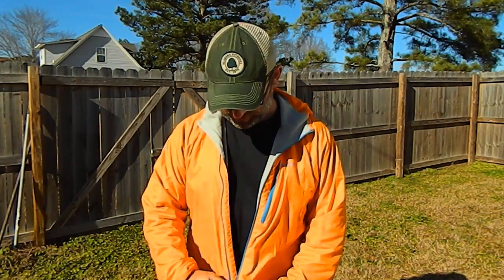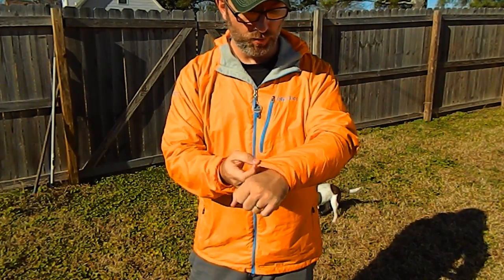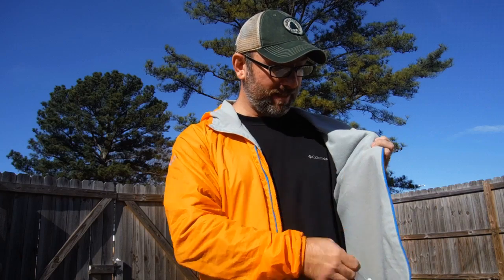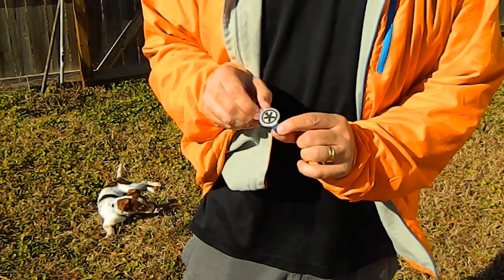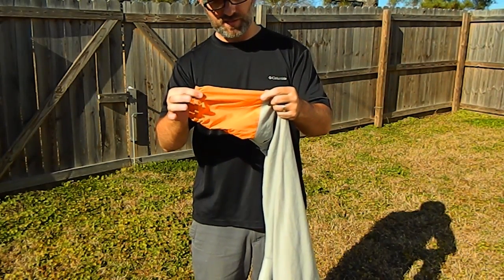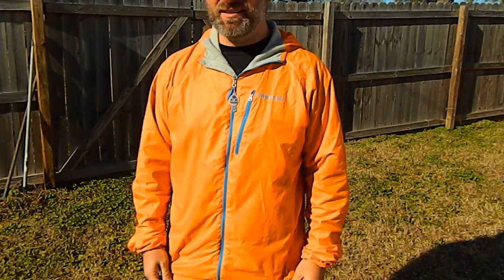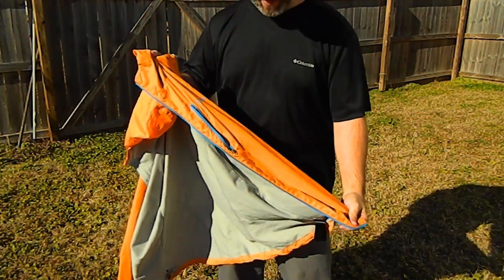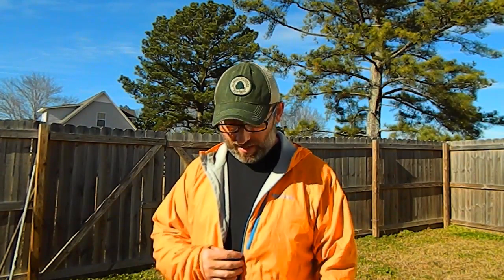GearToons: Marmot Driclime Ether jacket review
Marmot DriClime Ether Jacket review

No doubt, my favorite piece of outdoor apparel. The DriClime Ether Jacket, from Marmot, is very versatile and works just like I need it to. While it doesn't weigh a ton, the 10 ounce weight may seem a little heavier than most jackets it's size. However, there are actually two layers to this jacket, which is why you have the 10 oz weight.

The exterior is constructed of ripstop nylon with a DWR finish. I've snagged this thing on more briars and branches than I can count and still...no rips or tears. Pretty amazing, because it feels so thin. The DWR finish is nice if it's just a light shower that you're running through quickly, but I was wearing this on a long hike one day, and the light shower turned into a moderate rain. It lasted for about an hour and my shirt underneath the jacket was a bit too damp for my liking. The jacket is also efficient at blocking the wind, I have found.

The interior is the selling point of this jacket, really. The DriClime wicking material does a great job of pulling the moisture off your stinky, smelly body and dispersing it away from your skin, so that it evaporates faster. This lining is throughout the interior of the jacket, except for a length of about six inches from the cuff hems and inside the hood.

The hood, by the way, is what makes this a bit different from the DriClime wind shirt that Marmot makes. So, if you don't care for a hood, just check out the wind shirt. If you decided you don't need to use the hood and want to keep it from flapping around in the wind, you can roll it up and strap it to the collar with a little loop with snaps on it.

There's a zippered chest pocket with mesh lining that the jacket packs down into. However, you feel like the whole thing is going to burst the seams when it's all packed down. It doesn't' pack down very small, by the way. Perhaps a medium sized cantaloupe, or the head of an Oompah Loompah would be comparable?

The chest pocket has a small hole that you can feed earbuds through in case you want to stick your mp3 player or phone in the pocket and listen to some rad music by Curtis Flow or Duran Duran. That was rad music a long time ago, I think. Right?

The hems of the jacket, including the hood, are elastic and the main front zipper has a pull string to make it easier to grab with big fat gloves on. Also, in the video, you heard me mention the GO ID that I keep on my zipper pull. It's a really cool little gadget that I reviewed for Brian's Backpacking Blog. Go check it out.

I'm 5'9" and 195lbs, and I think the XL fits very well. If I had chosen a Large, I'm pretty sure I'd be complaining about how snug it is. I don't need my clothes to help accentuate my obesity. My body does that just fine. Also, I like to layer thinner layers underneath this, so the little extra room works out just fine without seeming to baggy.

I wore this on my hike out to Charlie's Bunion on the AT with only a short sleeve TNF wicking shirt beneath. It was around 50 degrees and after about 30 minutes of hiking, it felt like a furnace inside. The mesh vents under the arms helped to vent a bit, but the jacket had to come fully unzipped eventually. I've worn this out with just a long sleeve Columbia midweight wicking shirt under it in low 30 degree temps and stayed comfortable as long as I was moving. I take this on just about every hike I go on, and thats for a very good reason. It works so well every time I've used it, whether it's on a chilly morning run through the neighborhood or a cold hike through the mountains. If this jacket were a person, I'd call him 'Jimbo' and we'd be best friends. Not the kind of friend you call up at 3am to bail you out of jail, but the kind of friend who'd be sitting in jail beside you. A TRUE friend.

So, anyway, that's my feelings on the DriClime Ether jacket from Marmot. As with everything I review here, I bought this by rolling pennies and selling blood ...and the occasional kidney on the black market... and I am under no obligation to say good or bad about it. So there. Run and tell that, homeboy.